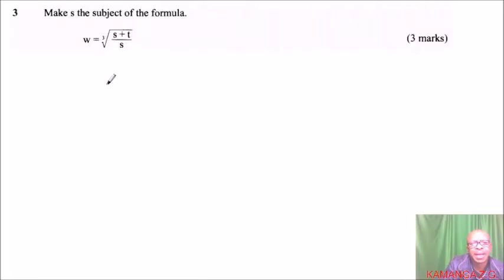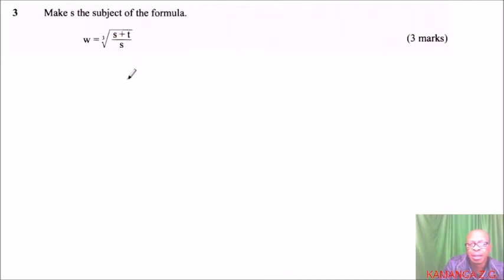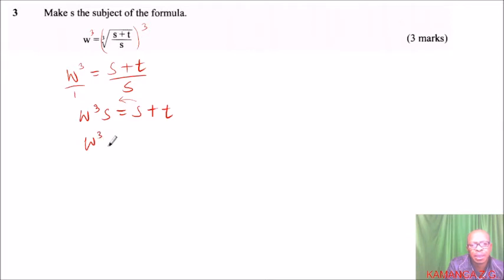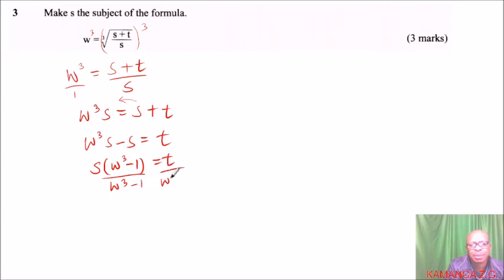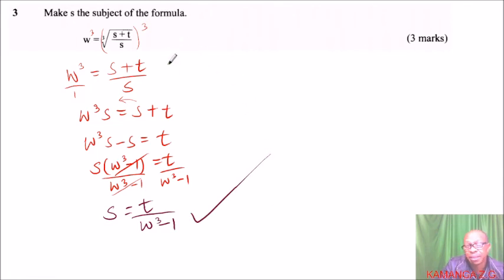2011 KCSE MATHEMATICS PAPER 2 QUESTION 3 ON FORMULA